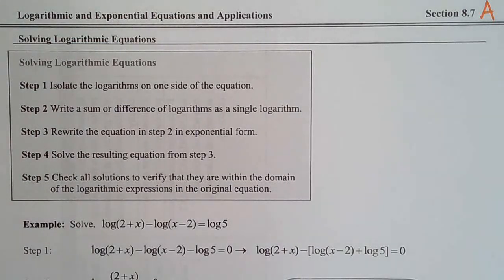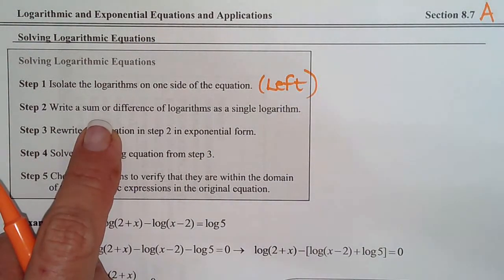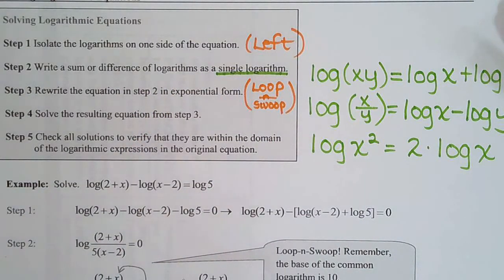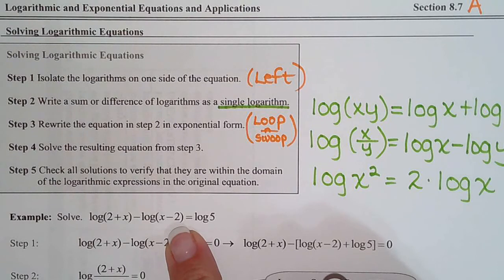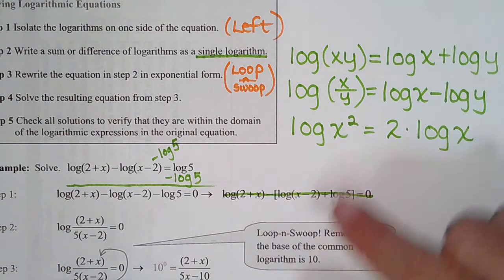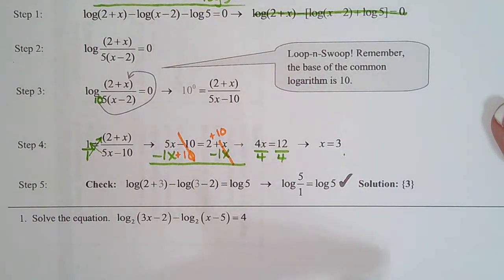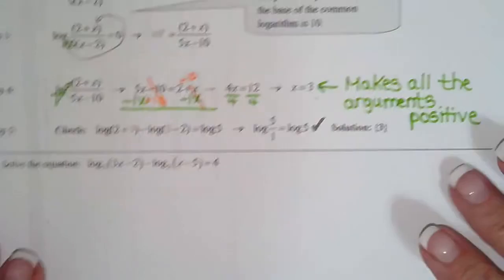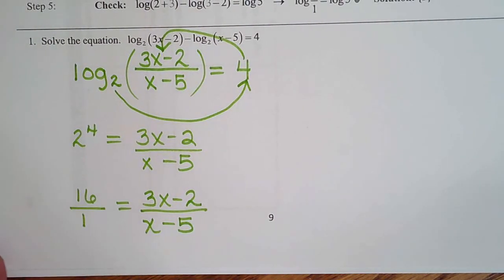Section 8.7A, page 9